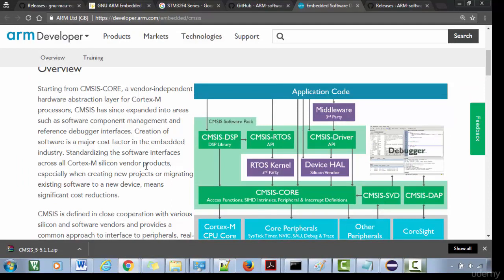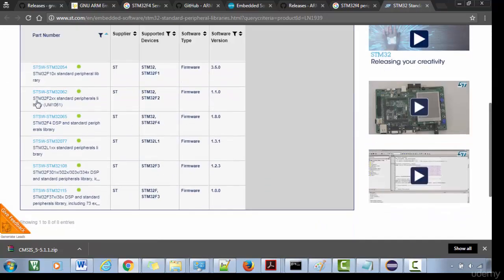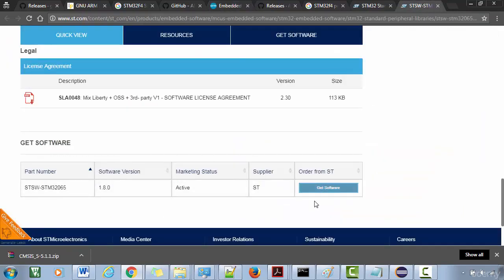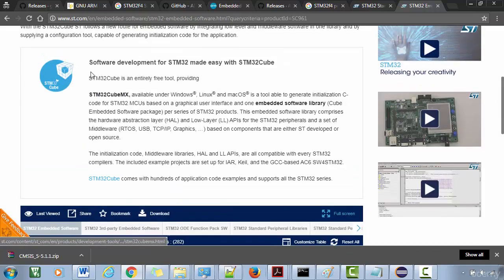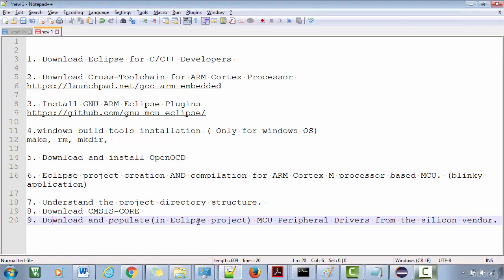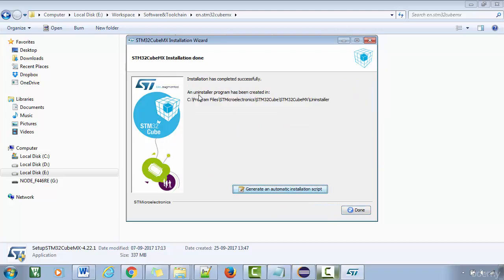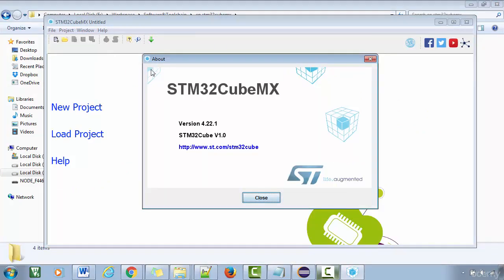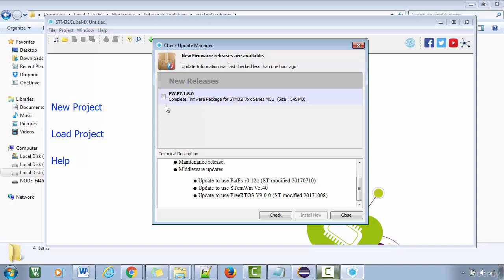12 Integrating MCU Peripheral Library Device HAL